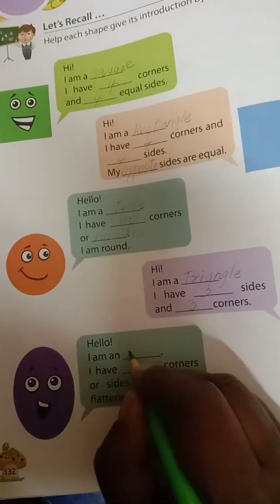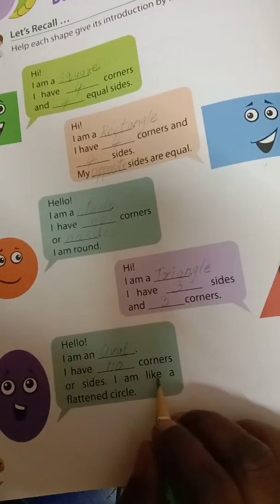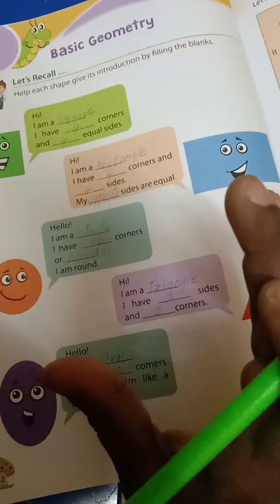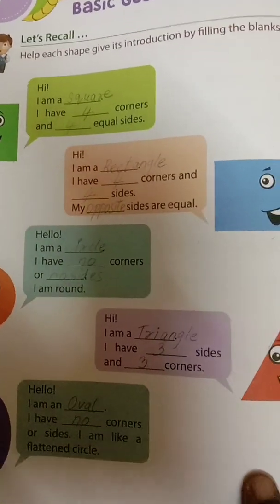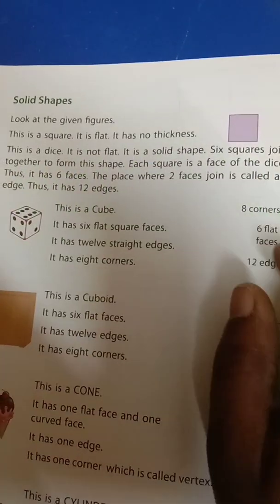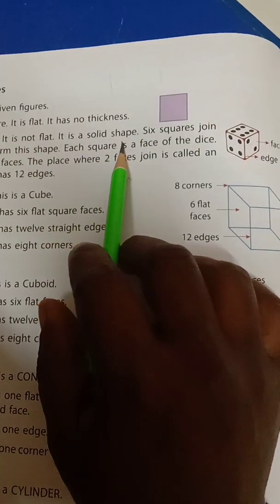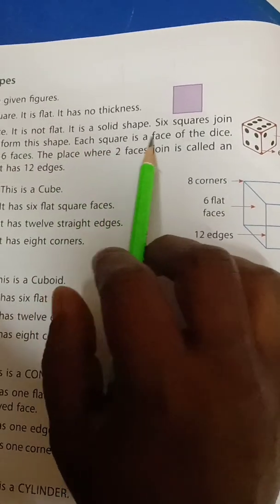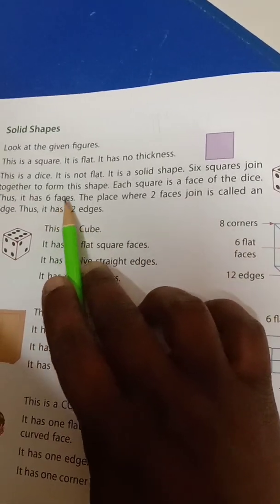TMMS Maths Class 2